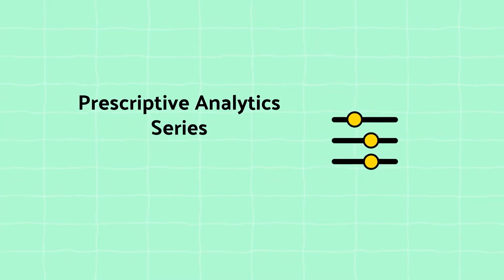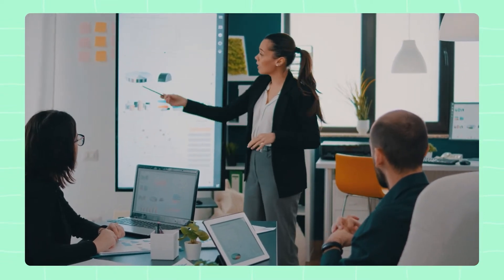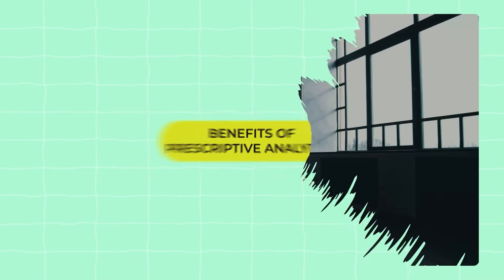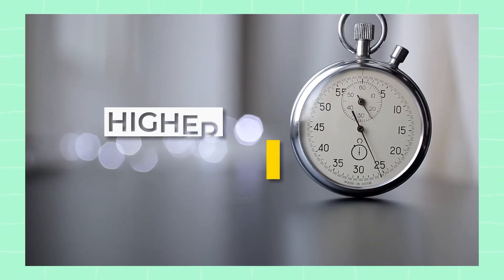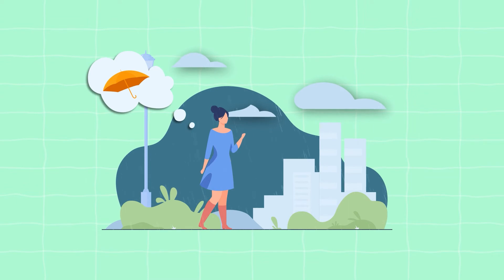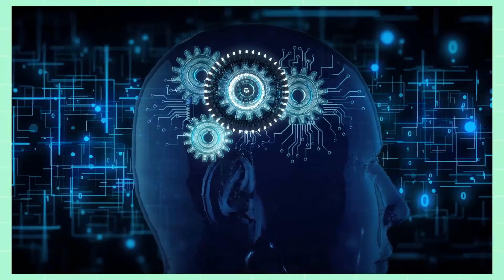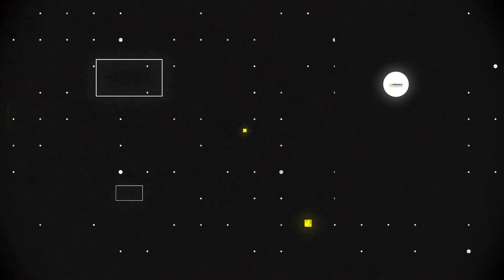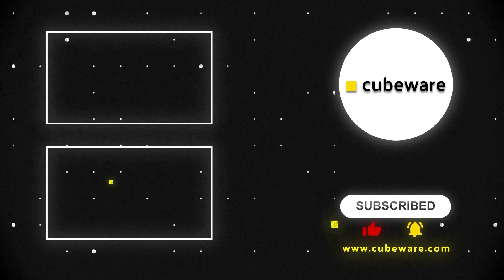What Are the Benefits of Prescriptive Analytics?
In our two previous videos, we discussed what Prescriptive Analytics is, how it works, and what its examples look like. To check them out,

Despite being a pivotal advanced analytical approach, Prescriptive Analytics isn’t commonly implemented as it requires an assortment of tools and a complex understanding of the method. Companies that do employ Prescriptive Analytics, however, are able to achieve stronger goals by understanding how different actions result in different outcomes.